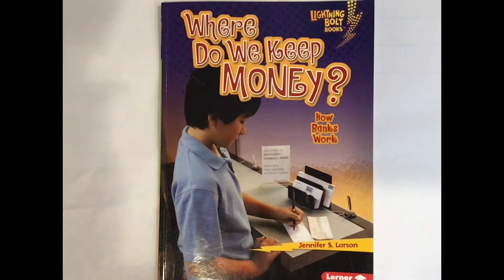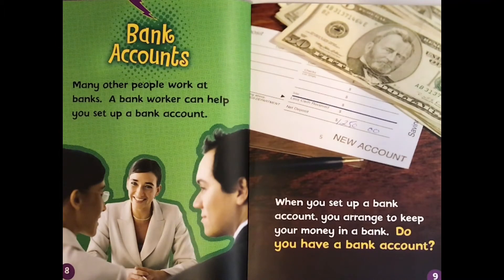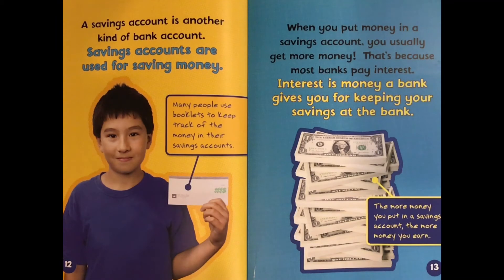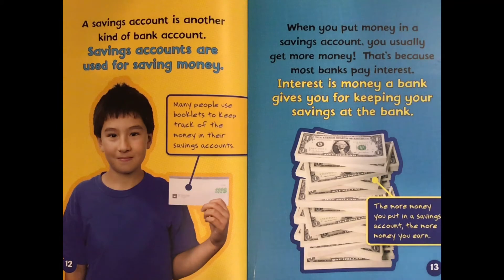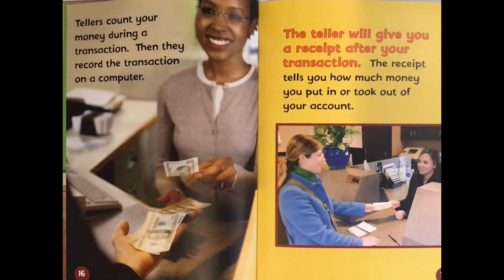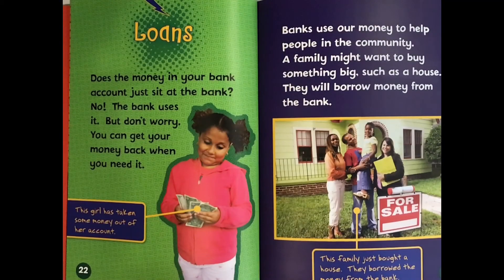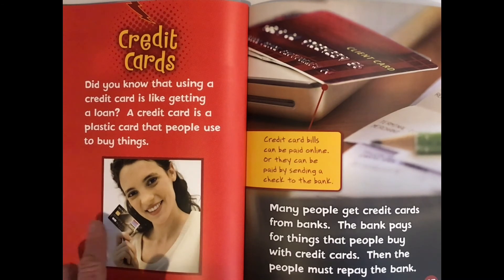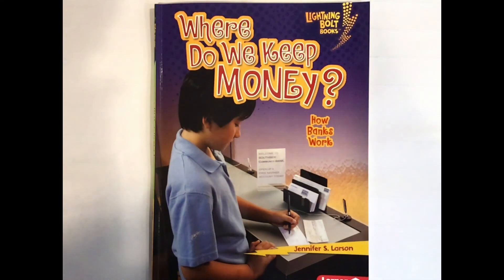Where do we keep our money? By Jennifer S. Larson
Learn how banks work.